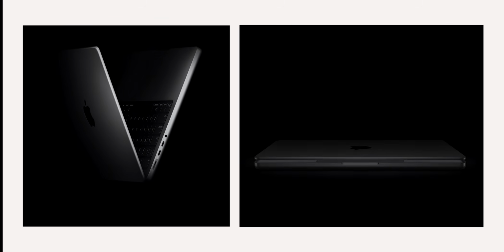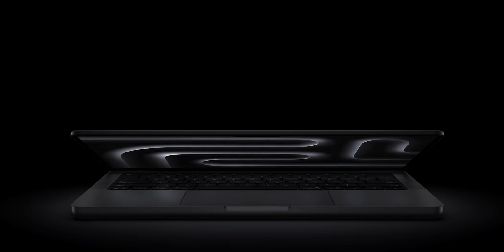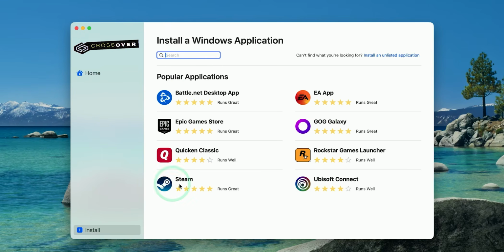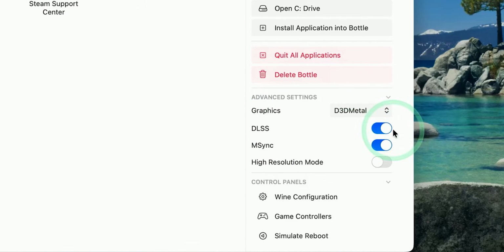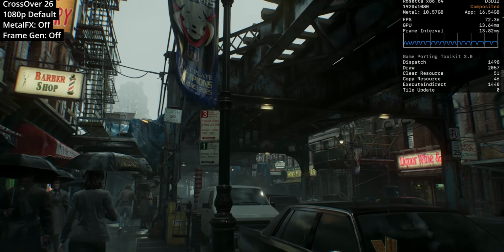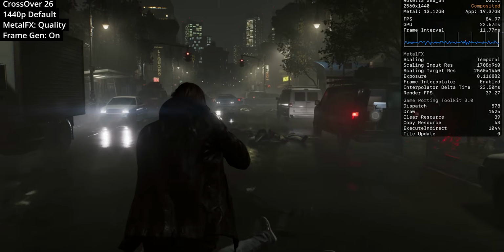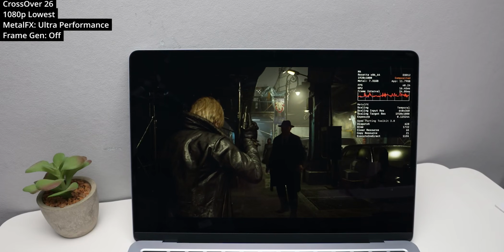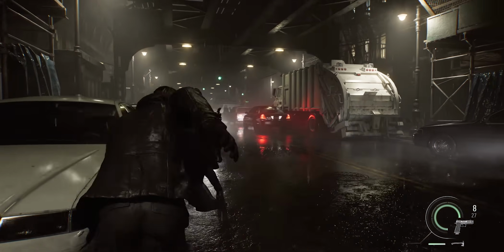Resident Evil 9 on Mac?! M3 Max MacBook Pro Performance Review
Resident Evil 9 is finally here on Mac – and I’m testing it on the M3 Max MacBook Pro. In this video, I show you exactly how it runs, from graphics settings and FPS to thermals and fan noise, so you know what to expect before installing it on your own machine.

We’ll cover:

• Performance at different resolutions and settings

• How smooth the gameplay feels in real combat and exploration

• Power draw, temperatures and battery life while gaming

• Whether the M3 Max is a good choice for modern AAA titles like RE9

If you’re wondering, “Can a Mac really handle Resident Evil 9?”, this video has your answer.